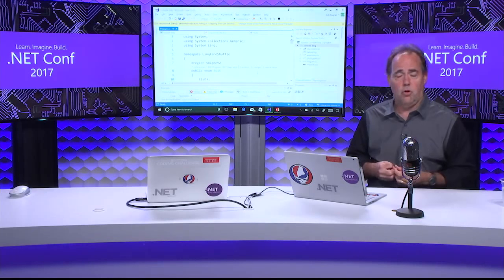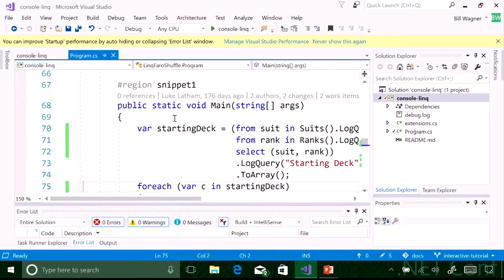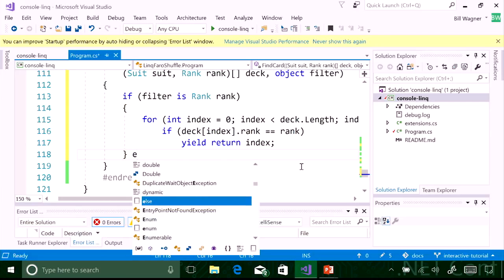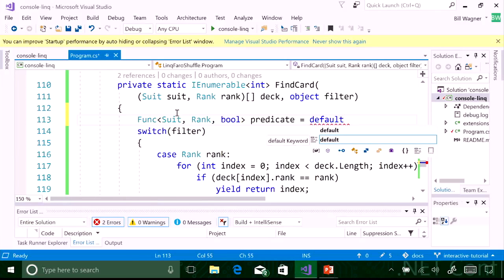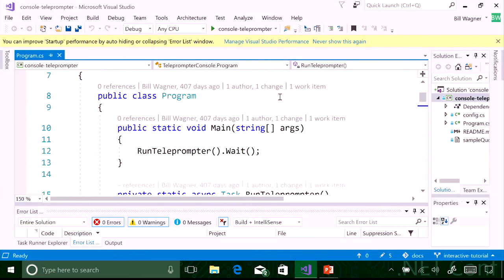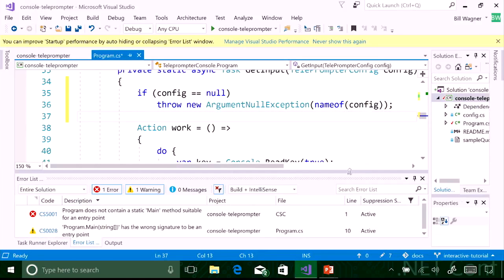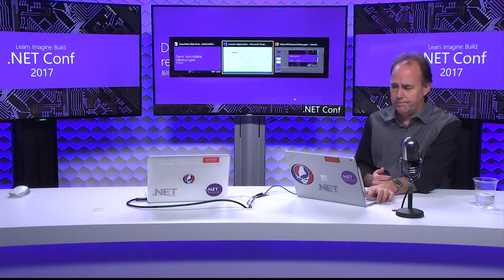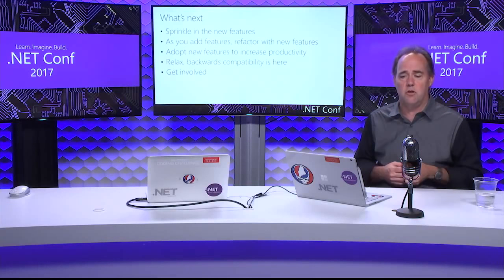C# 7 1 New Techniques for Experienced Programmers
Even if you have been using C# for years, learn some new techniques and discover your new favorite features. This tutorial covers Tuples, Patern Matching, default literal, Async Main,  Local Functions and Non-Nullable Types.